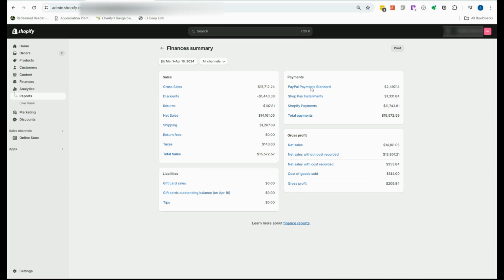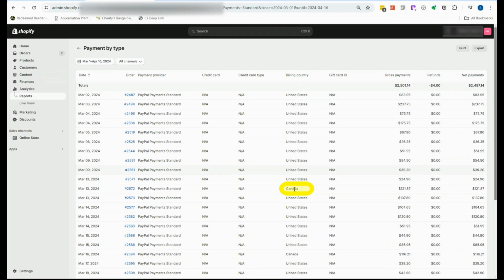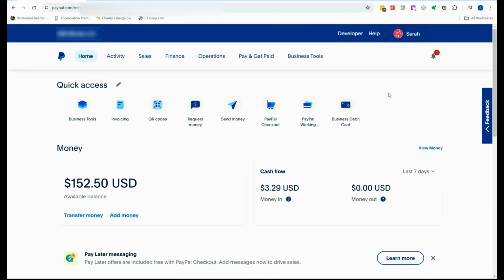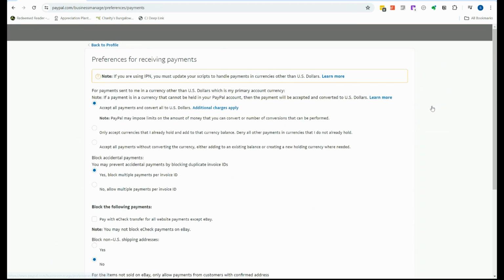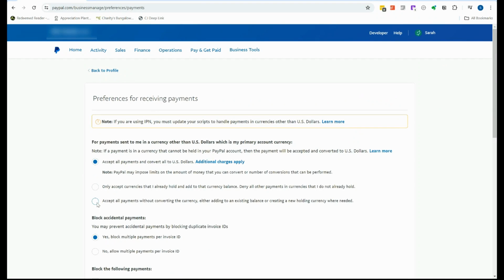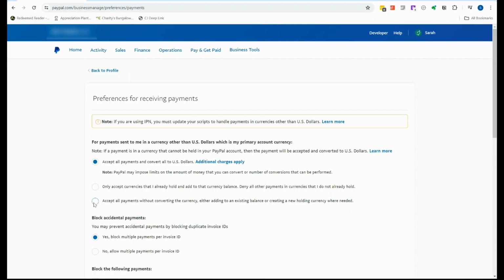Make Shopify and PayPal Bookkeeping Easier When Dealing with Multi Currencies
Shopify and PayPal are the two hardest programs to work with when it comes to small business bookkeeping. Add in multiple currencies being sold on Shopify and processed through PayPal, and it can become a confusing nightmare! Let me show you a quick PayPal setting that will make selling in multi-currencies with PayPal easier.

I love using QuickBooks Online for e-commerce bookkeeping.